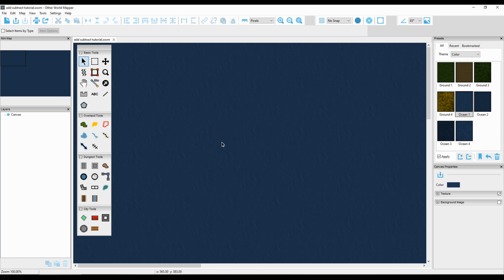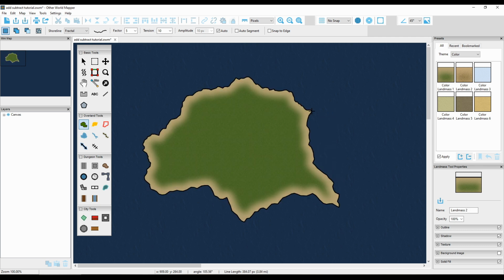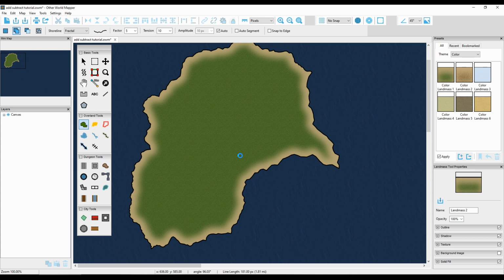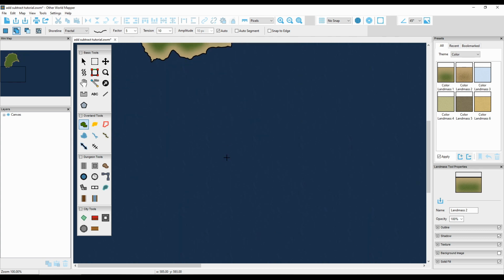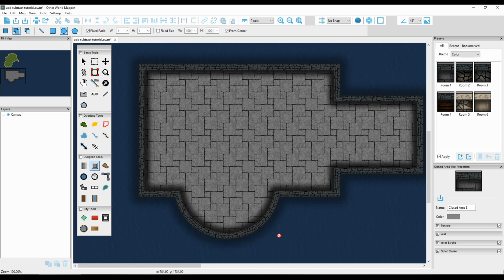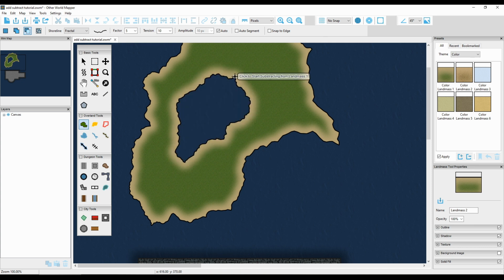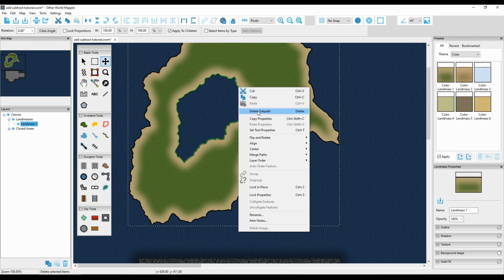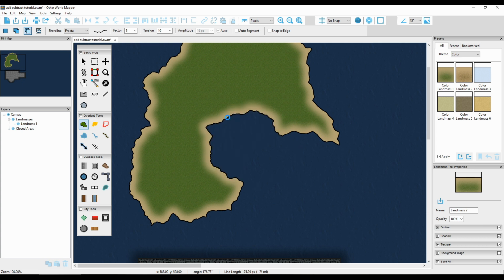Add and Subtract Tutorial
Overview of how to use add and subtract modes for path tools in Other World Mapper.